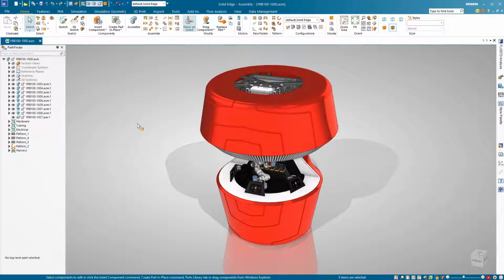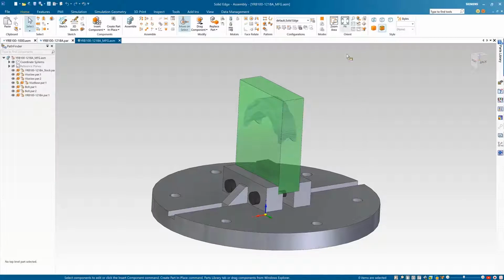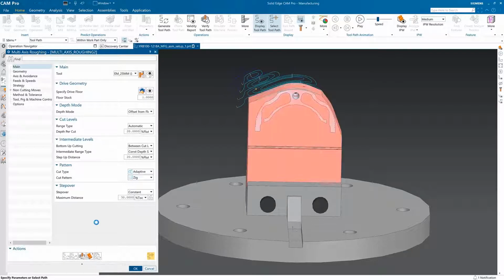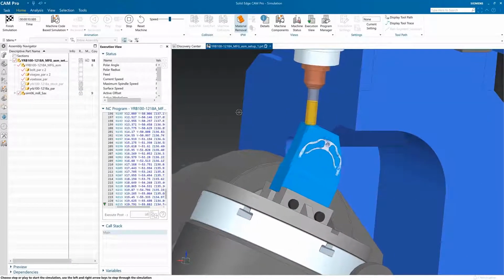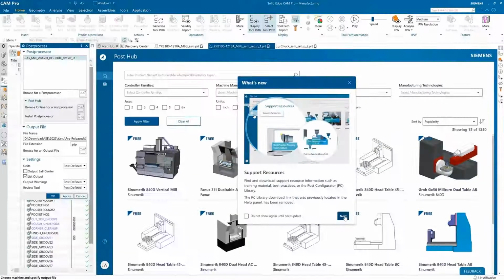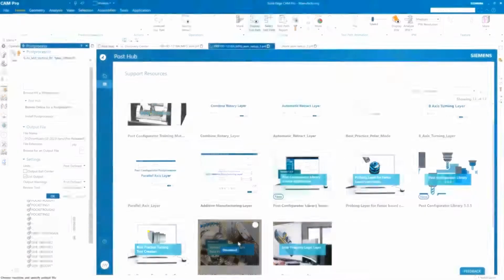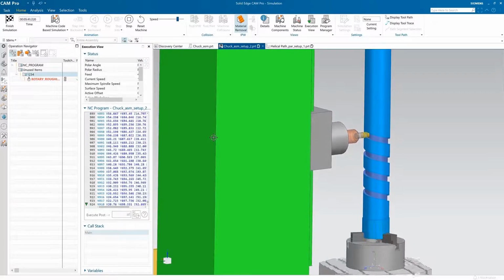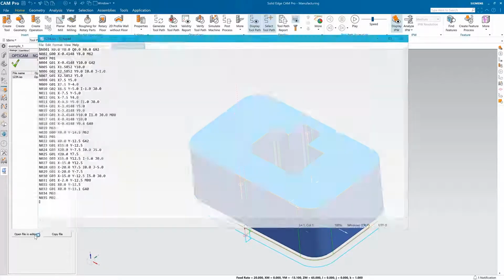Solid Edge 2023 CAM Pro Yenilikleri - NEW in Solid Edge 2023 Manufacturing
Siemens'in Solid Edge' deki tam entegre CAD/CAM çözümlerinin güçlü, otomatik araçlarıyla üretiminizi dönüştürün ve tasarım verilerinizi en üst düzeye çıkarın. Solid Edge 2023 için yeni üretim geliştirmeleri arasında 5 Eksenli İşleme için Çok Eksenli Kaba İşleme, 4 Eksenli işleme için yeni bir Döner İşleme Eklentisi ve Akıllı Makine Kiti Simülasyonu yer alıyor ve bunlardan  daha fazlasını sunuyor.